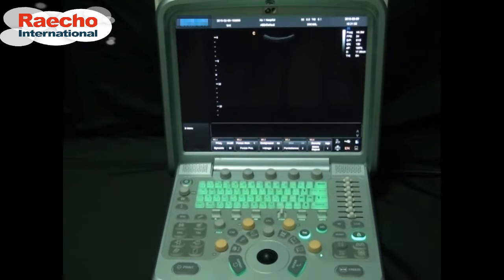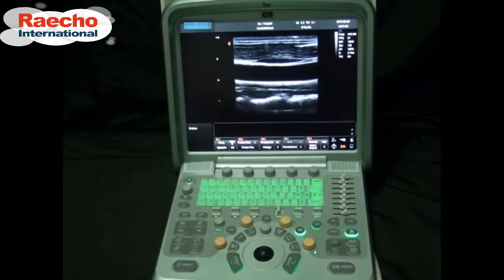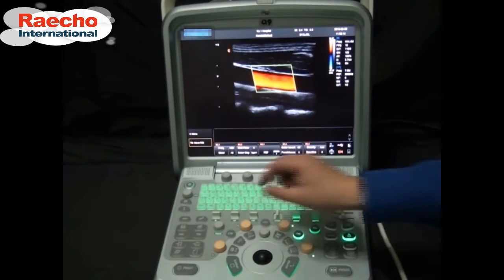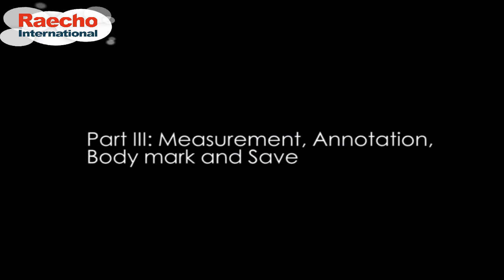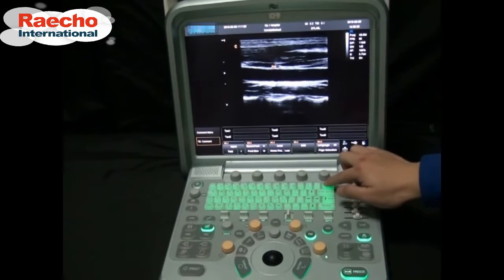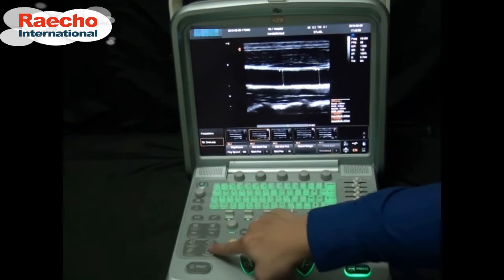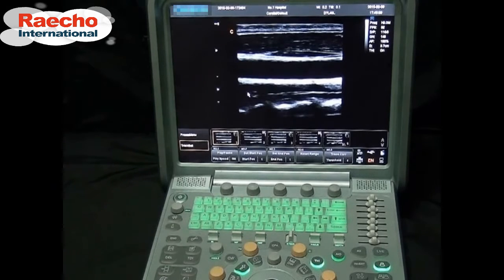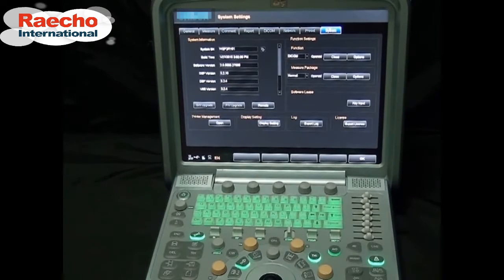Raecho Q9 Portable Color Doppler Ultrasound